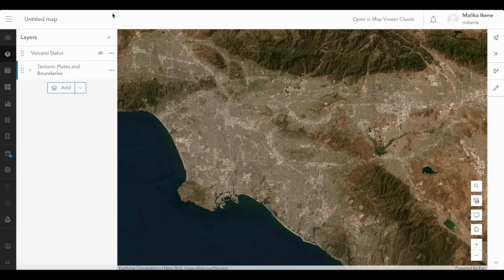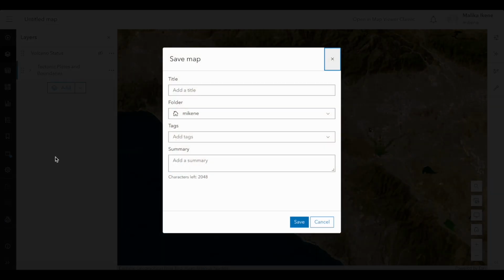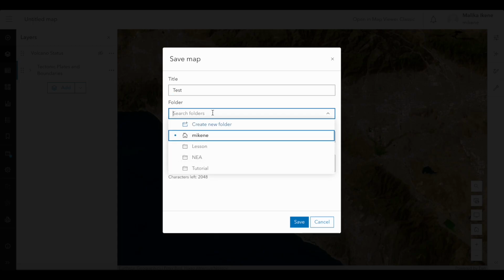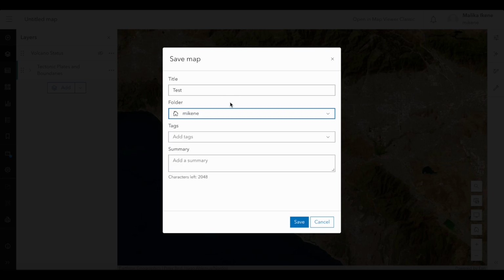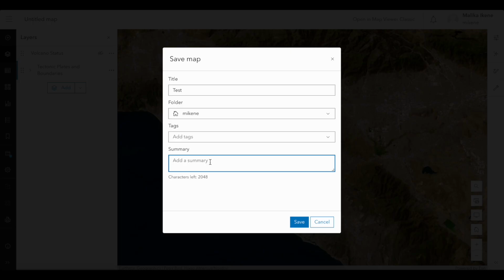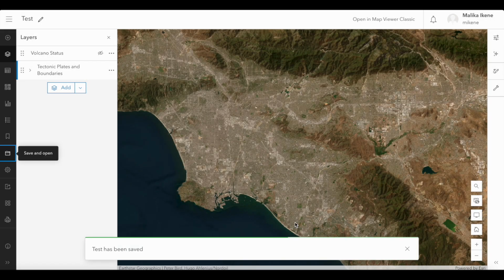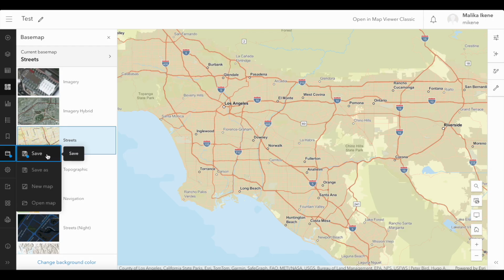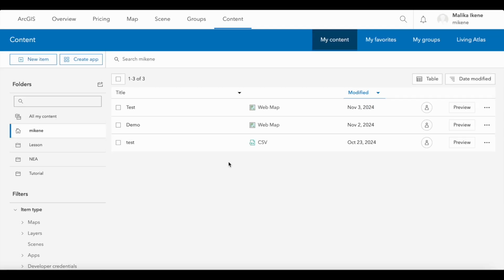ArcGIS Online: Saving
How to save and where saved maps go on ArcGIS Online.